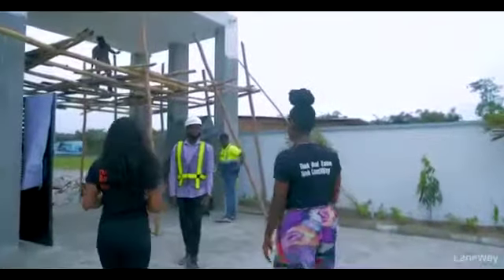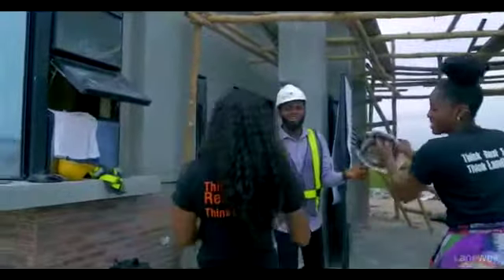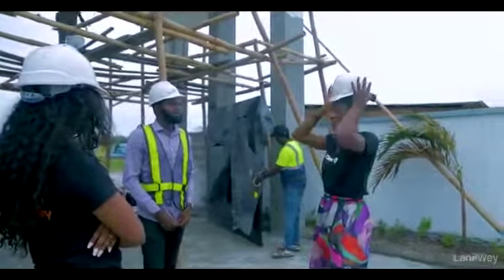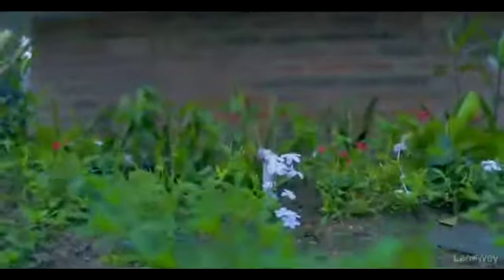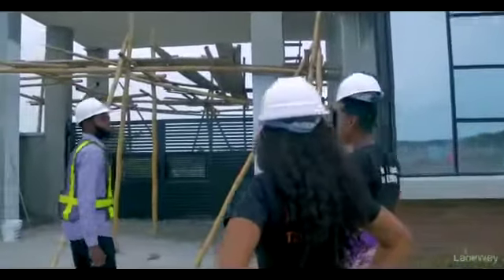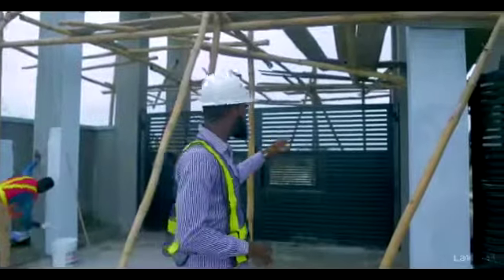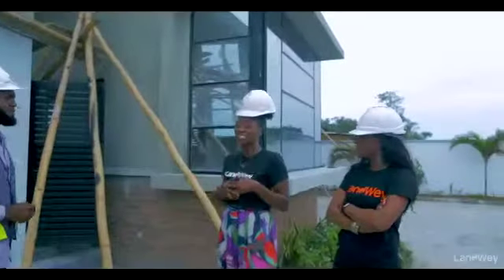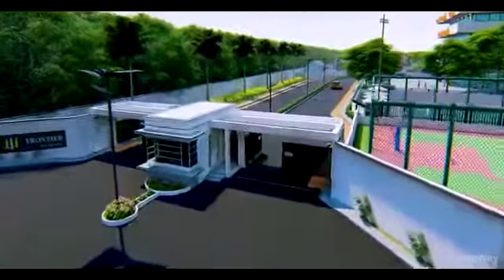Frontier Estate Latest Development as at Today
Here's how far we've gone with this beautiful estate; Frontier Estate.

Frontier Estate, an estate inside an estate as commonly called by her lovers, was launched 3 months ago and look at what we have for our lovely investors today.

Development is coming faster than we think and price may go up any time soon.

Key in today.

Let me help you through your investment.